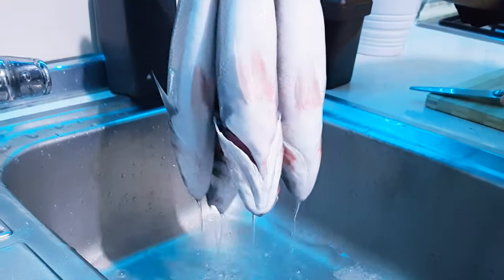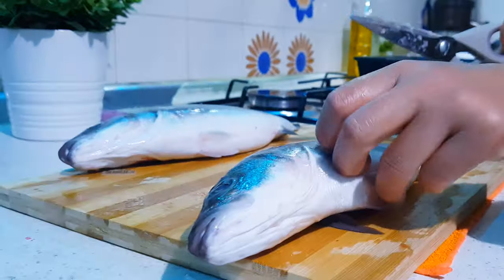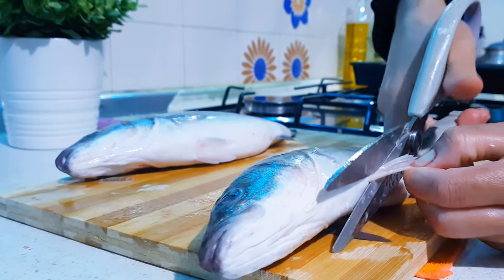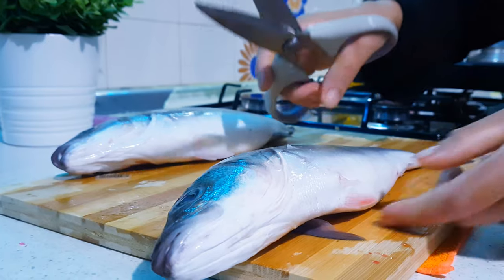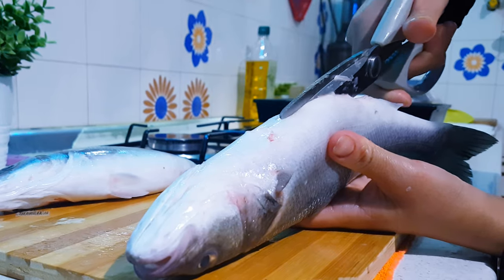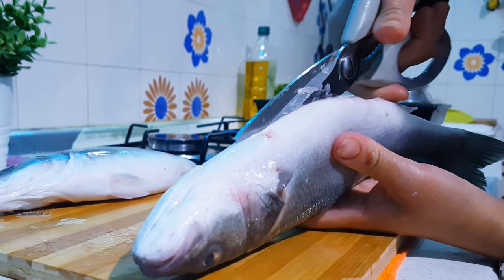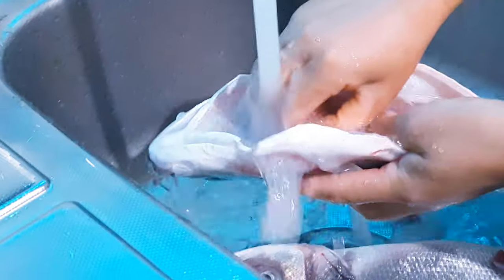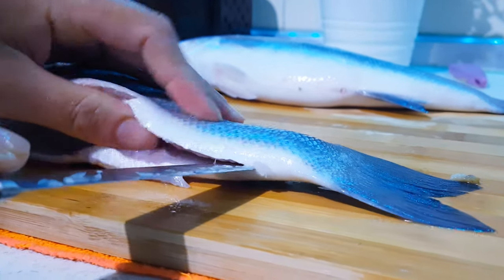Fish Grill & Easy Way To Clean | Sea Bass Grilled With Pure Test ! ASMR Video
Looking for that simple and easy meal to impress your family, wife, roommate or significant other as you .StayHome this weekend? Well .. Enjoy the recipe to do the trick!

[  খাবার সোডা বা সোডিয়াম বি কার্বনেট দিয়ে আপনি আপনার ঘরের বাইরে সমস্ত কিছু পরিষ্কার করে নিন,  লিংক 👇

❣️বাংলাদেশ থেকে ক্রয় করুন ইতালিয়ান পণ্য।
চাহিদা অনুযায়ী অর্ডার করতে Inbox করুন
   Italy - 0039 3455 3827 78
   Bangladesh
   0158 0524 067 ( shihab - ashujong )

❣️মহিলাদের নানান রকমের ব্যাক্তিগত দরকারি জিনিসপত্র নিয়ে আমাদের
[Intimates Lady's Court]
এ জয়েন করুন (copy link please)
❣️ করোনা ভাইরাস জনিত সমস্যায় কার্গো প্লেইন সল্পতার দরুন প্রে-অর্ডার নেওয়া হচ্ছে।
ইনশাআল্লাহ খুব শীঘ্রই এ সমস্যা আমরা কাটিয়ে উঠব।
❣️ মাসের শেষ সপ্তাহে বাংলাদেশে ইতালি থেকে পণ্য পাঠানো হয়,
❣️ প্রতিবার আমরা যে পণ্য বাংলাদেশে পাঠাবো তা লাইভ এবং মূল্য নির্ধারণ করে ছবিসহ আমাদের পেইজে আপলোড করা হয়।
❣️ বাংলাদেশে আমাদের  ব্রাঞ্চ আশুগঞ্জ এবং ঢাকা থেকে কুরিয়ার এবং অন্যান্য লোকাল সার্ভিসের মাধ্যমে আপনাদের ঠিকানায় পণ্য সামগ্রী বিতরণ করা হবে
এই মহামারীতে নিজে ভালো থেকে পরিবারের সবাইকে ভালো রাখুন। সর্বোচ্চ সাবধানতা অবলম্বন করুন।
ধন্যবাদ
শিউলি মামুন ব্লগ ইতালি

                  == Equipment ==
Mobile Phone - Samsung 7 edge
MAGIX Video deluxe 2021 Premium
Video Camera - Sony Alpha 6100
Gimble - DJI Osmo - 3 Mobile
Audio Recorder - Sony HD 'Noise Reducer Weirless'
Lights -

Hello ''Assalamualaikum Everyone''
At First, Thanks To Almighty For Every Single Moments

 You Are Welcome To My Official Family Vlog " Sheuly Mamun Vlogs ITALY " Channel In YouTube.

❤️ Here
I am Sharmen Jahan Sheuly from Bangladesh and currently living In Italy
I'm Blessed with one handsome Son, one cute Daughter and Loving❤️Husband who is big support in my life

This Channel consists about European Historical Places, Traveling, Lifestyle Inspiration, Product Review, Cooking, Beauty Makeup Tips, Skincare, Cinematic/Filming 4k Videos and so much more !!!

You are welcome to be a part of my Italianic moments.
Hope' You Will Enjoy And You Are Welcome To My YouTube Journey .